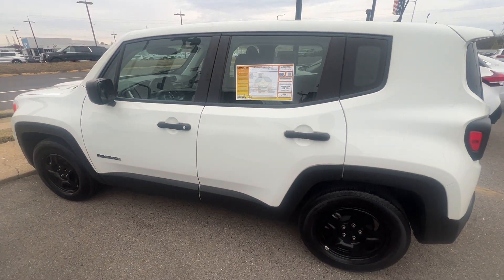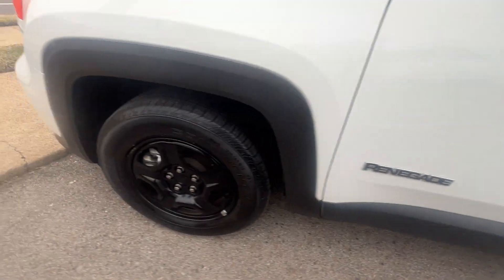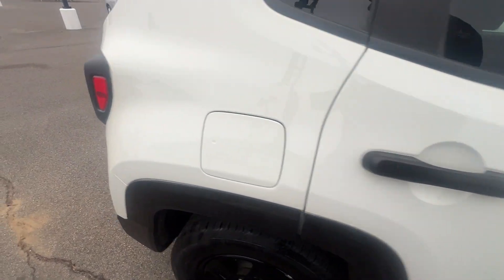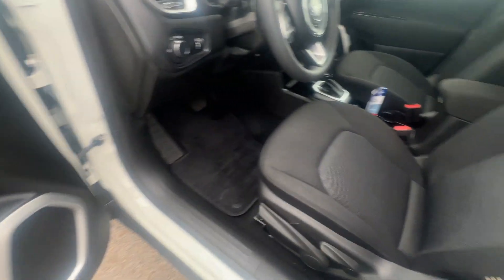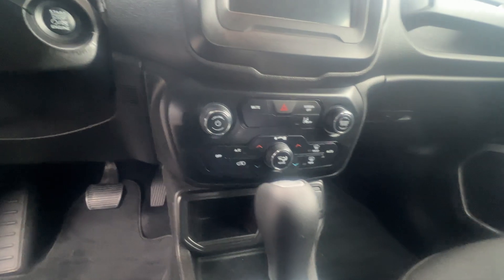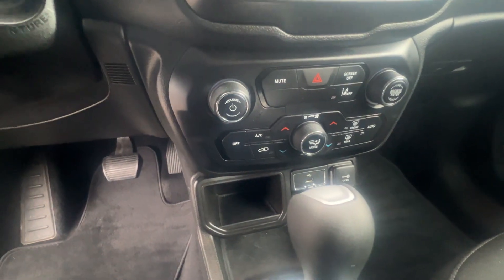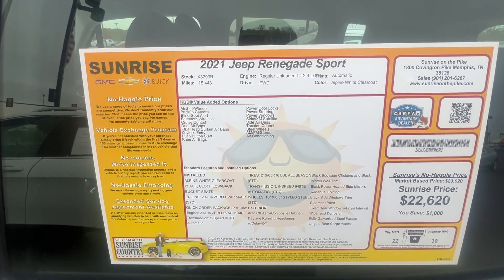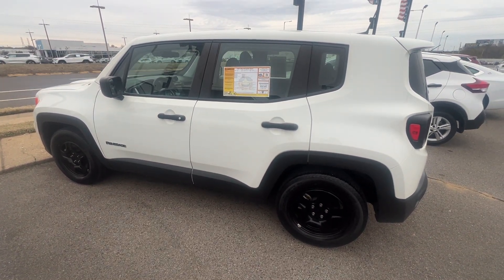2021 JEEP RENEGADE SPORT